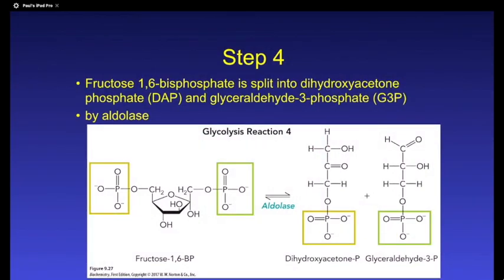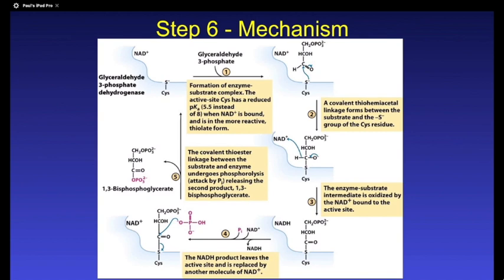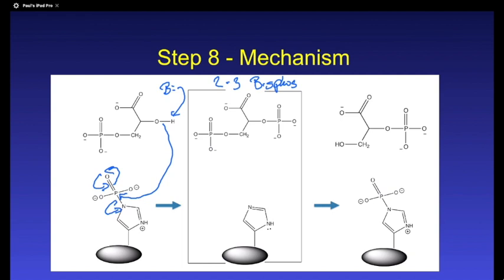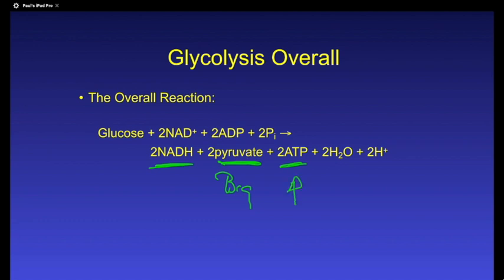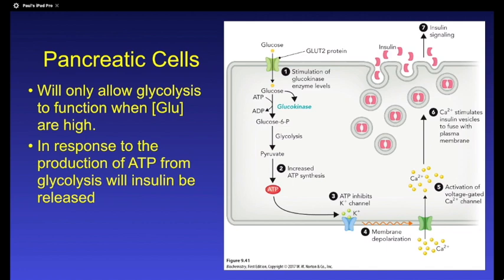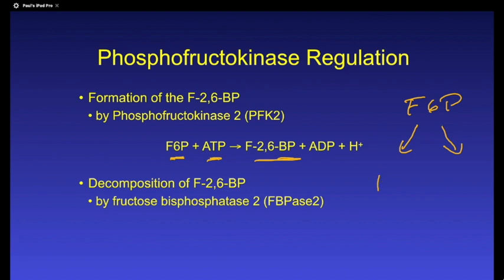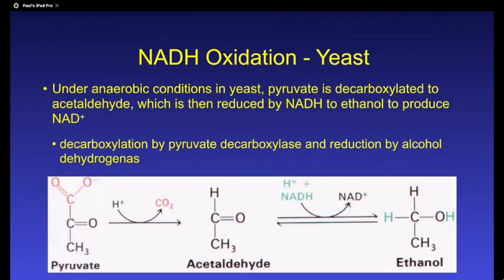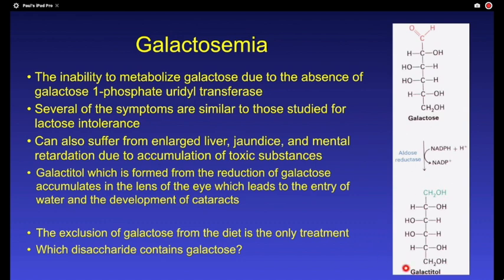CHYS-362 Chap 09 D2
CHYS-362 Chap 09 Part 2